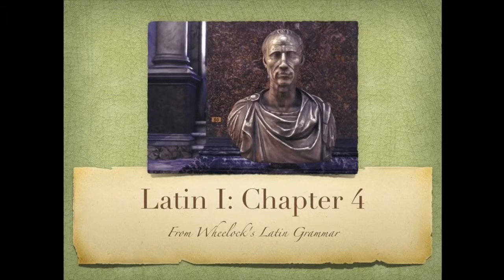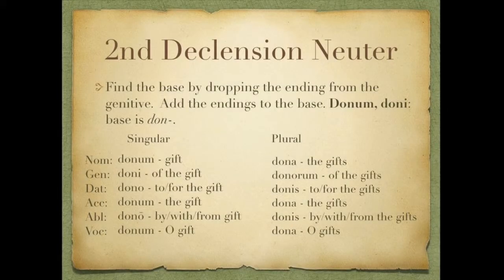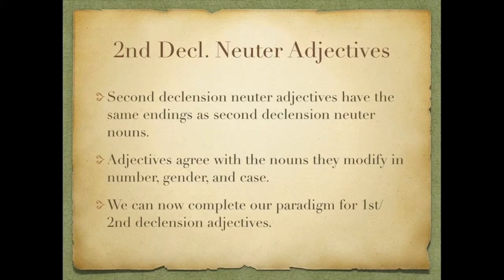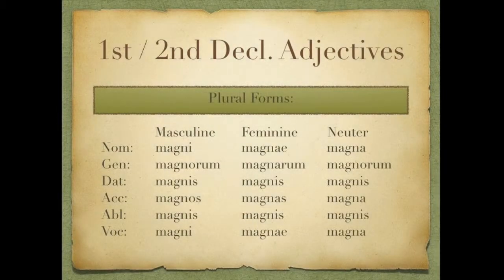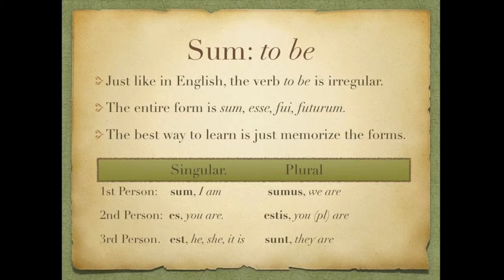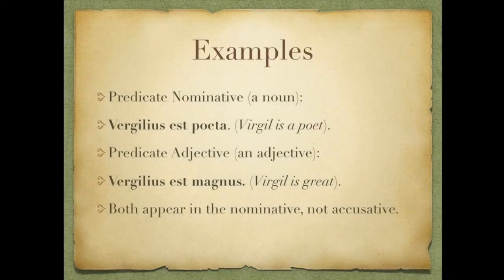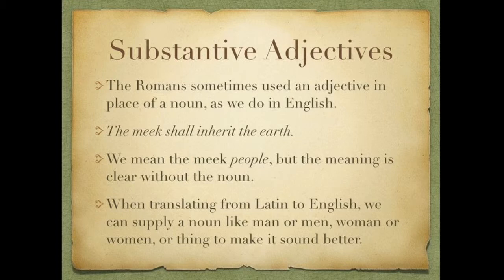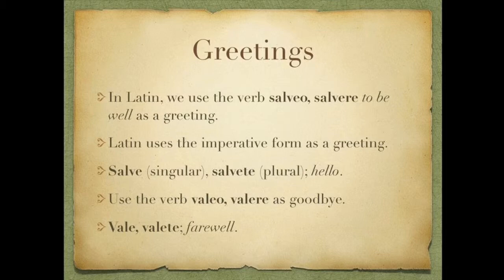Latin 1 Chapter 4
2nd Declension neuter and the verb sum.